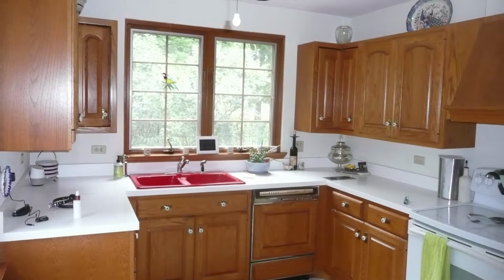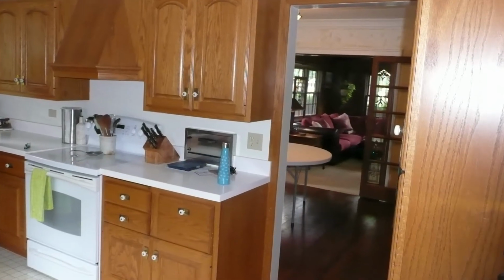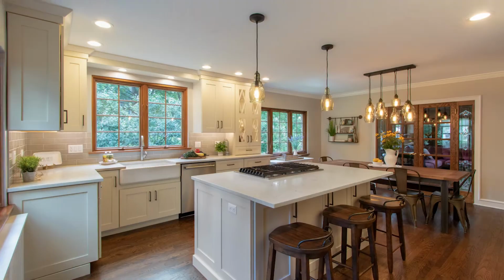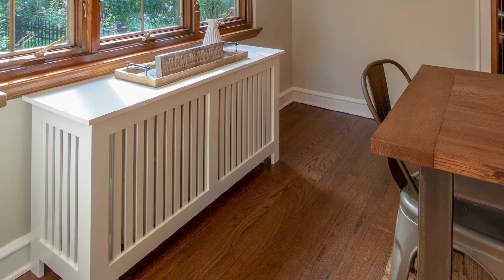Transforming Kitchen Spaces in the Northwest Suburbs of Chicago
In this video, Dick Minar, owner of Designers Point in Rolling Meadows, IL, talks about how they transform spaces and do it in a way that's different than most kitchen and bath design companies.

When it comes to our kitchen design projects in the Chicago suburbs, we do our best work when we can transform spaces. This is especially the case when working on homes that are between 30-100 years old, as they were built in a compartmentalized way with separate kitchen, dining room, and family/living room spaces.

When our clients come to us, they're in search of something different, but they don't necessarily know what's possible. We love showing them the possibilities, making sure that they have all of their questions answered, helping them choose a plan and feel comfortable with their decision, and then delivering the final result–a unified, open space that's great for their families to enjoy.

For more information and examples of what we do, please visit us